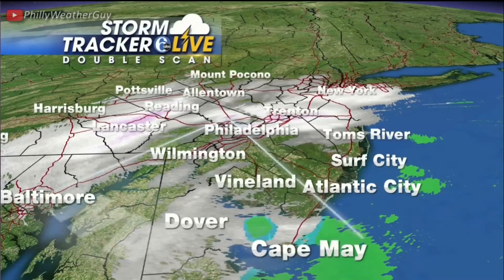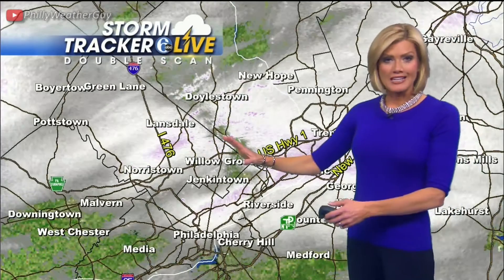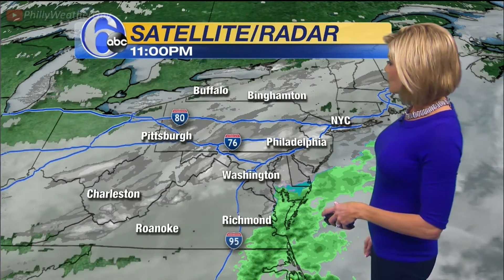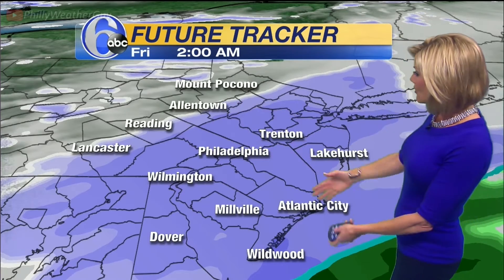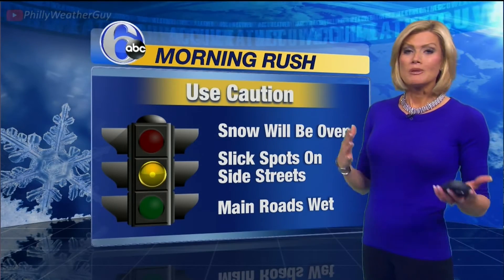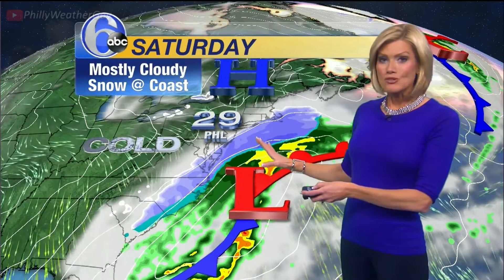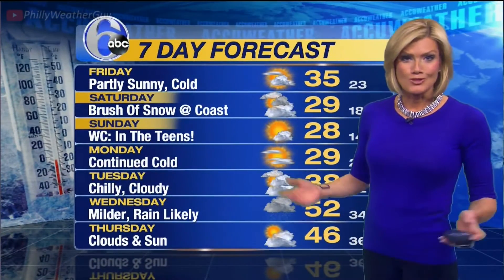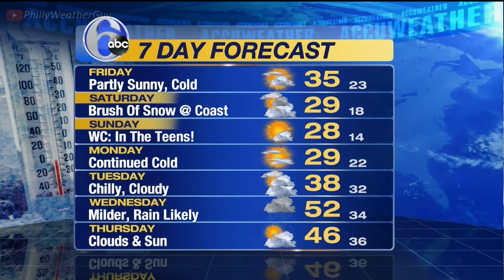Cecily Tynan 6ABC at 5pm 2017 Jan 05